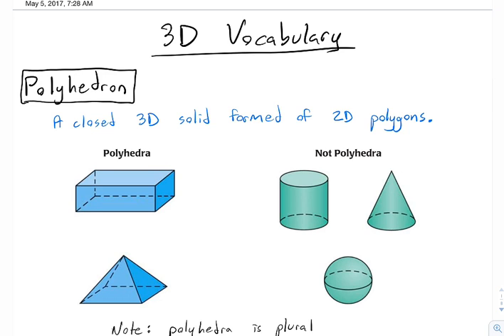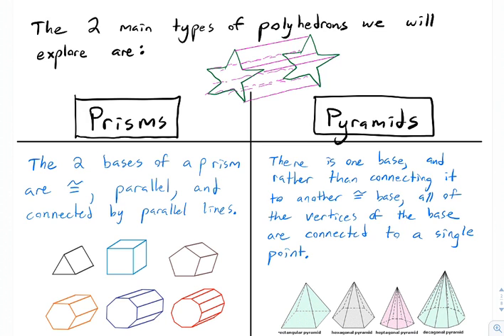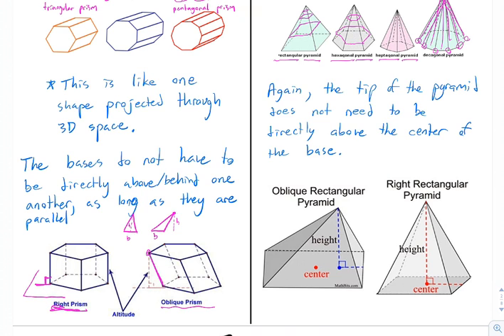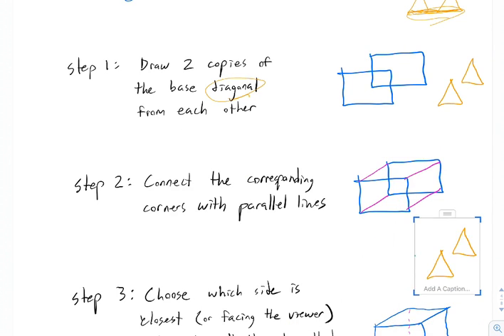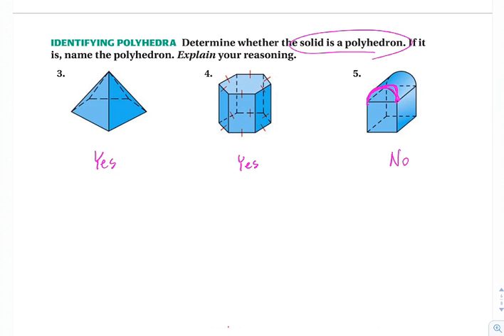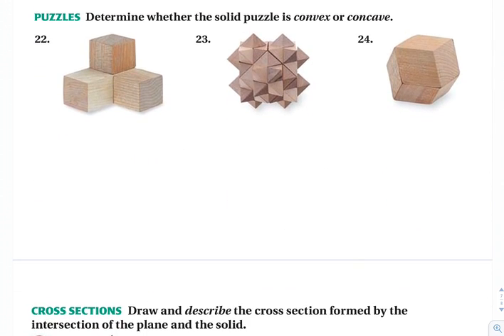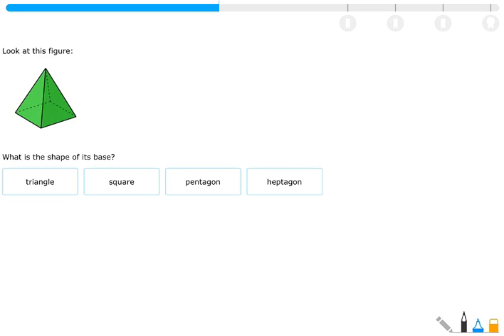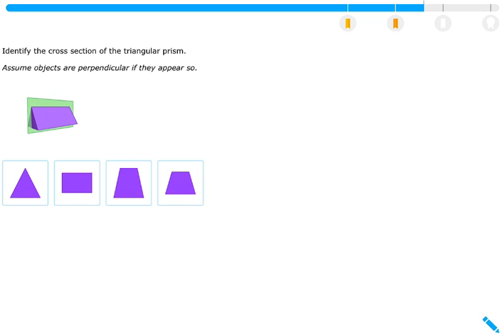1201 - 3D Vocabulary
This video introduces 3D figures and the associated vocabulary. Specifically we discuss polyhedra (singular: polyhedron), faces, edges, vertices, regular, prisms, pyramids, right, and oblique. We look at how to name various polyhedra such as "triangular prism" or "rectangular pyramid". We do not yet discuss anything with circles or curves (e.g. cylinders, cones, spheres). We then go on to practice this vocabulary, but not in too much depth.